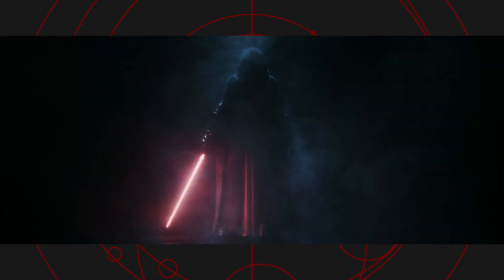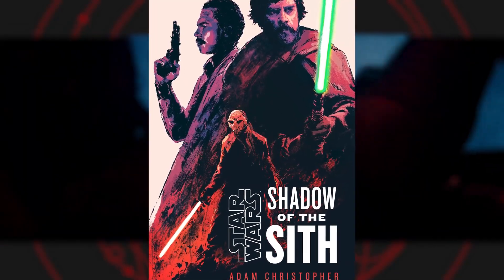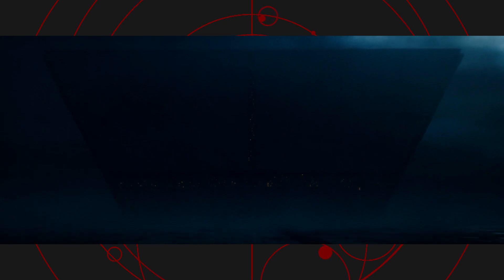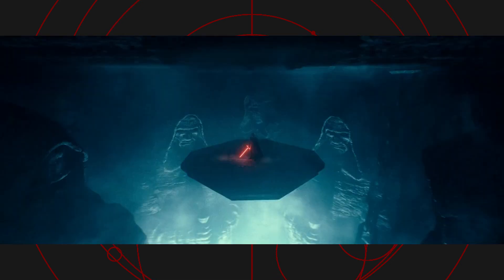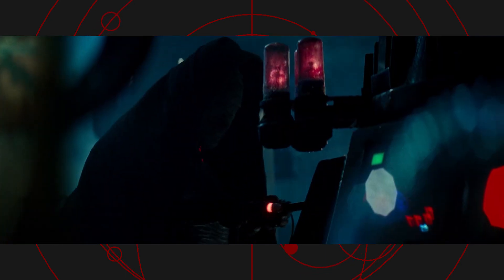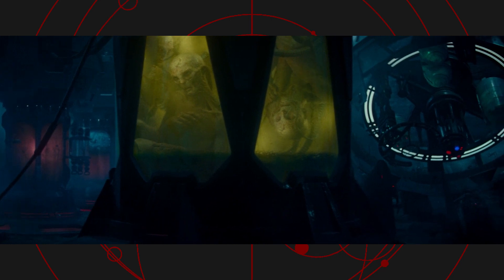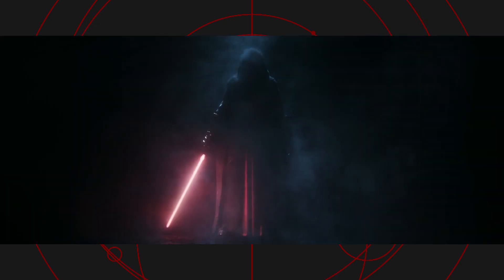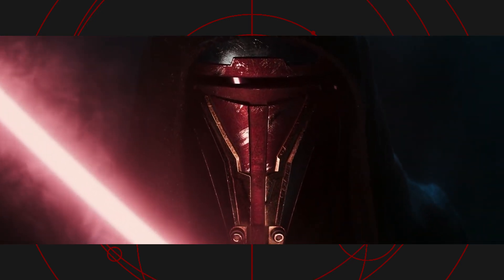Darth Revan is CANON!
Darth Revan is canon again! Well, technically they’ve been canon since 2019 and the visual dictionary for The Rise of Skywalker, but the novel Shadow of the Sith recently made it more official, in my opinion, by mentioning the name in actual story content. On Exegol we get to see part of the life of Rey’s father, Dathan, as he explores the Sith Citadel. In its lower levels he finds a funerary vault, or tomb, where several cultists chanting the names of Sith long dead. Revan is one of those names. To me this is a much bigger deal than a small mention in a reference book. Visual Dictionaries fill the gaps left by stories, and have been overwritten by actual story material before. Even if it’s still just a small mention, having Revan’s name appear in a book solidifies their existence in canon. | It’s unclear, but I think Shadow of the Sith hints that Revan’s final resting place may be on Exegol itself. That’s definitely not confirmed, but it could be that the canon Revan never returned to the light side of the Force, or perhaps they were held in such high esteem that their name still echoes across the Citadel of that ancient Sith world.

Mailing Address
Star Wars Explained
1227 Rockbridge Rd SW